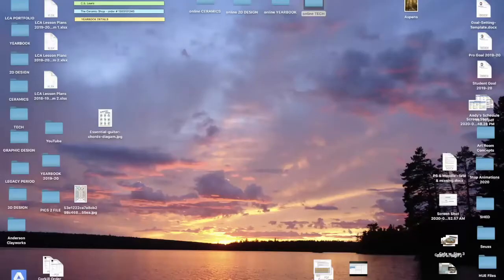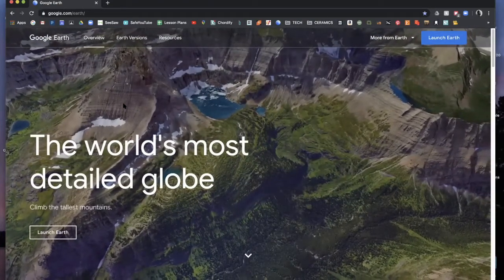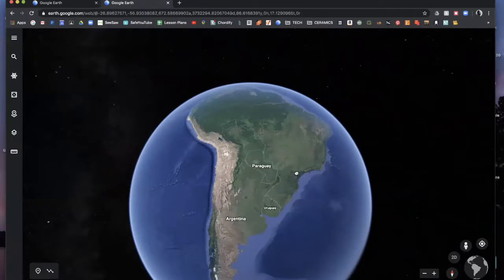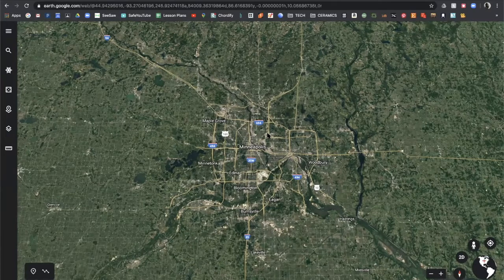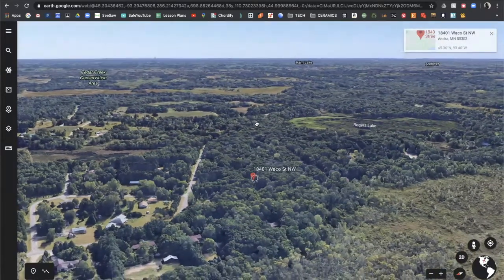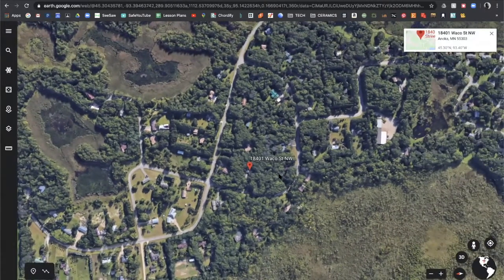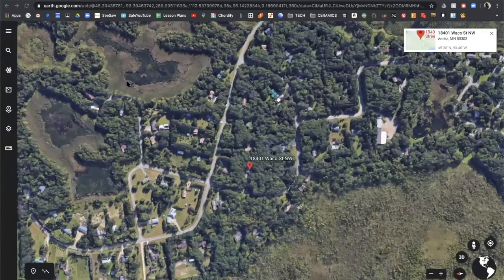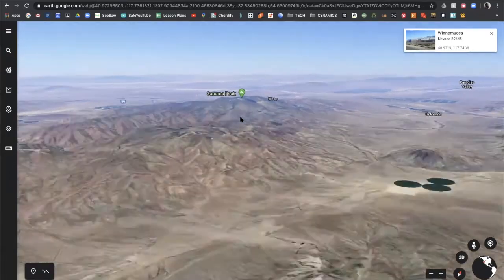Google Earth Intro